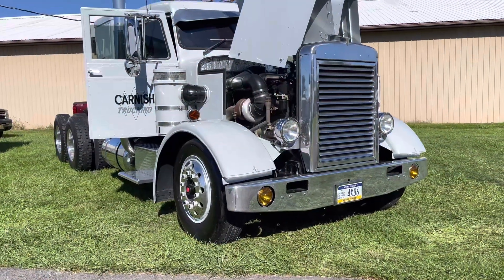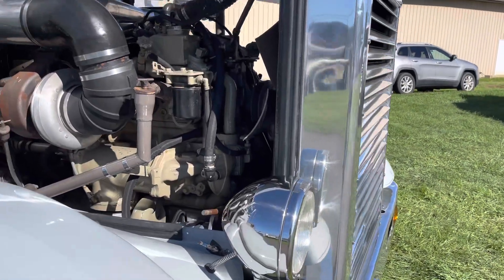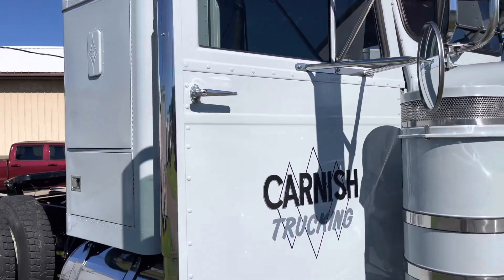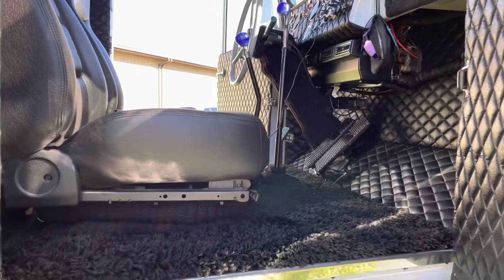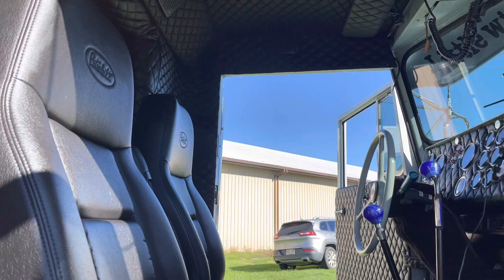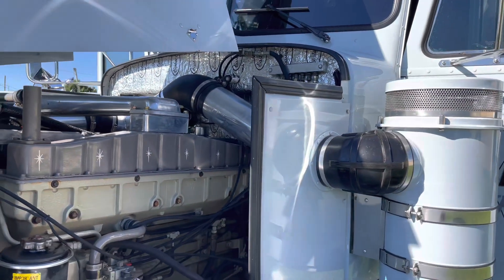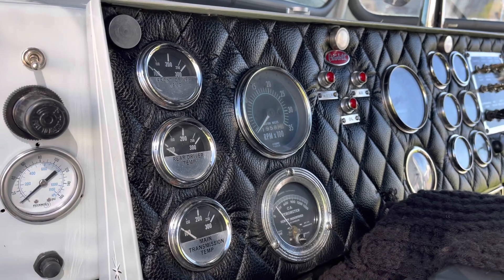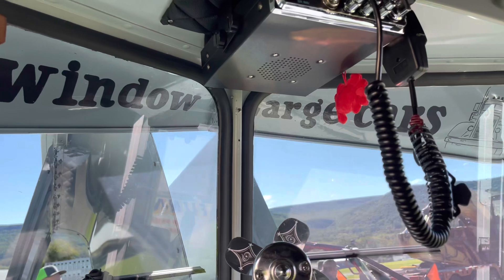Sebastian Carnish’s 1967 Peterbilt Truck Tour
Filmed at the 2022 Truckers4Hope show in Mill Hall, PA. Information on future shows can be found

Miss Flatbed Red is an artist who specializes in trucks.